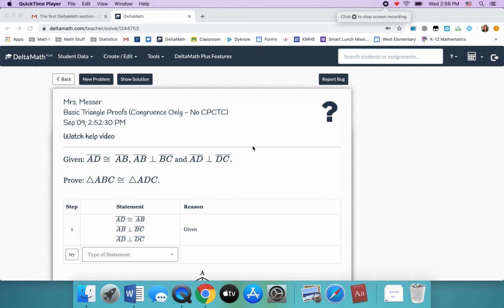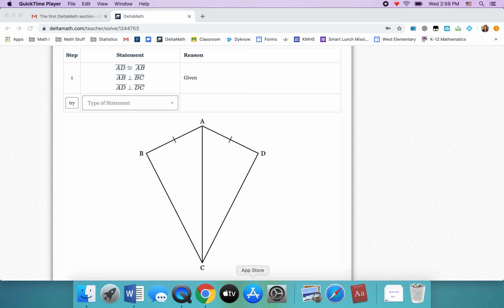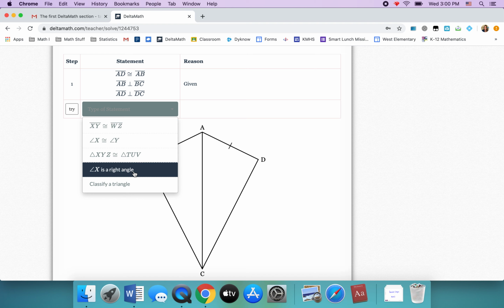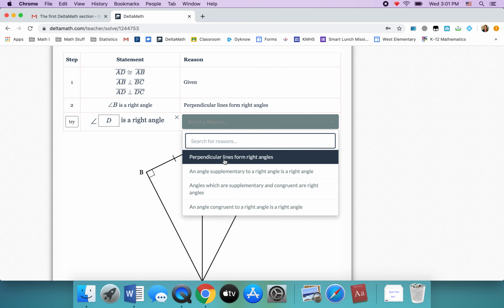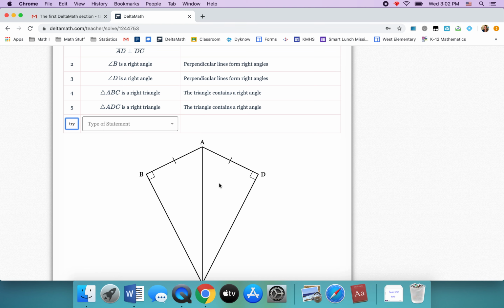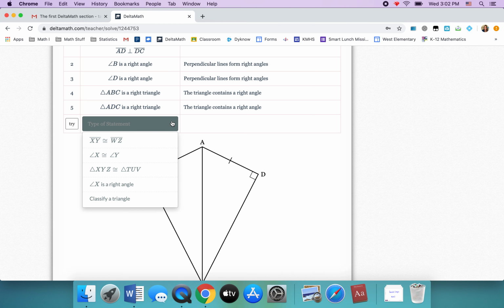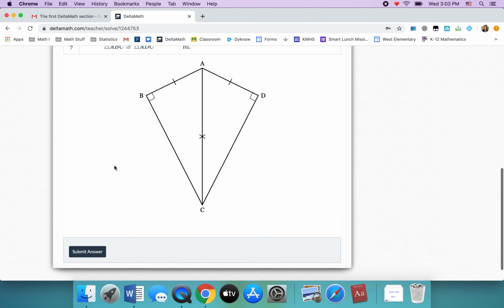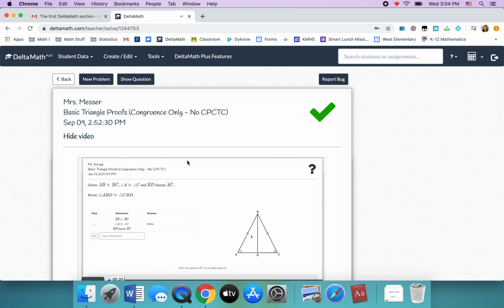DeltaMath Triangle Proofs Help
Completing Triangle Proofs on DeltaMath